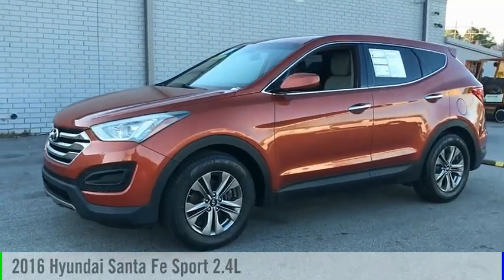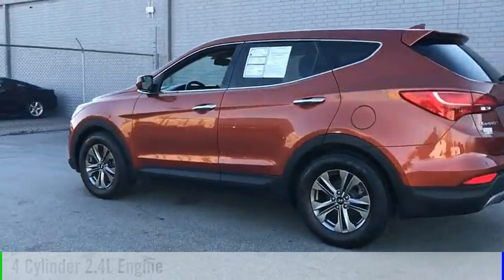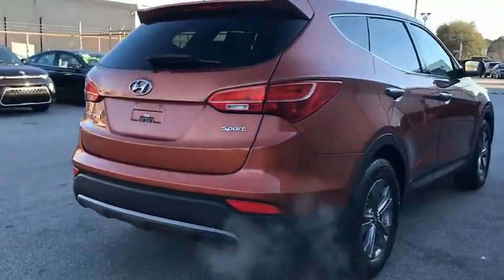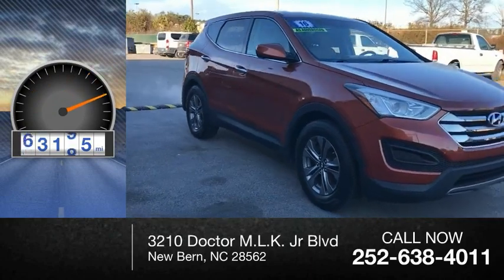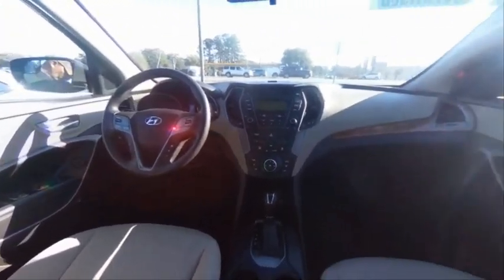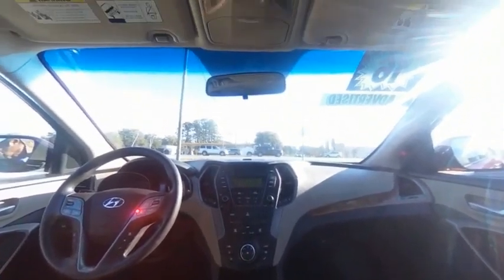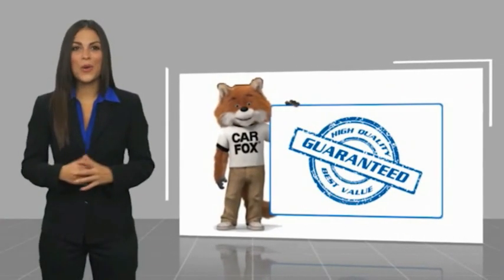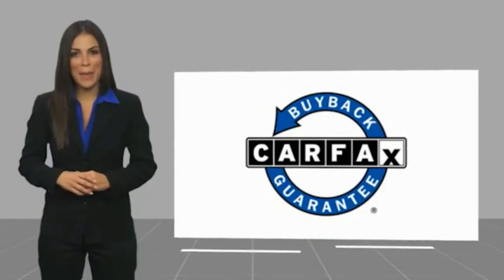2016 Hyundai Santa Fe Sport New Bern NC P7392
2016 Hyundai Santa Fe Sport 2.4L

Cella Ford
3210 Doctor M.L.K. Jr Blvd

This Vehicle is a 2016 Hyundai Santa Fe Sport with a 2.4L 4 cylinder fuel injected engine and FWD. It has 83,195 miles driven and an exterior color of Canyon Copper. It's interior color is Beige and it has a crash test rating of 5 out of 5 stars. This Vehicle also comes with Hill Start Assist as an added feature. It's an excellent choice for those looking for a reliable motorcar with great fuel economy of 20 in city and 27 on highway.